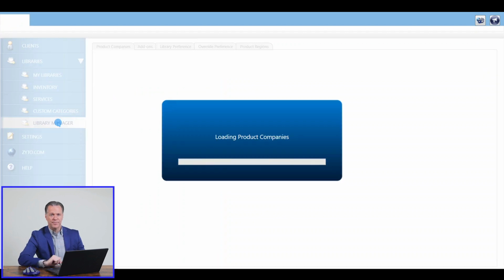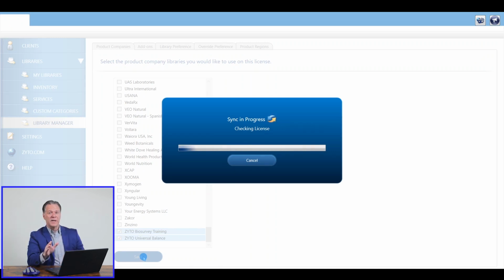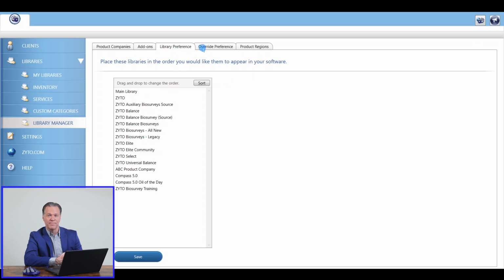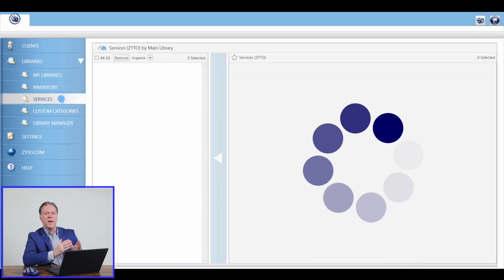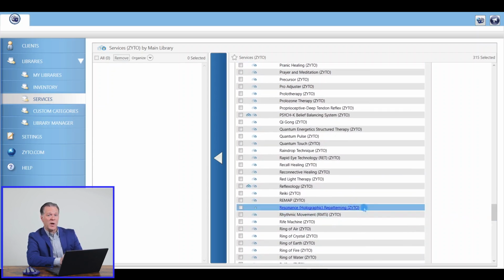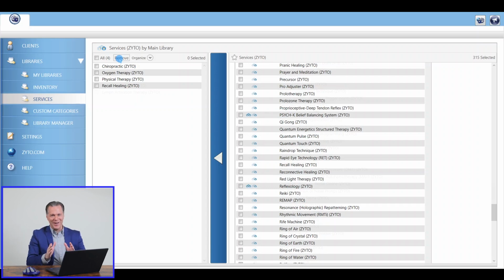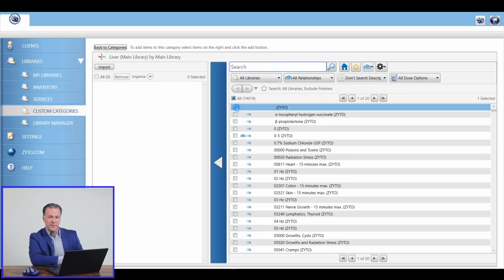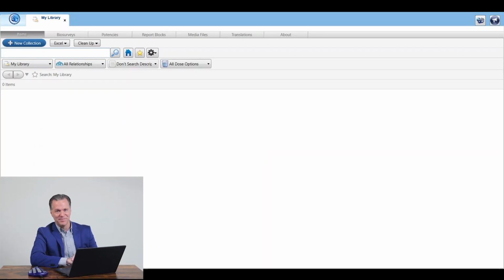ZYTO Managing Inventory- Training Video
The inventory feature in the ZYTO software allows you to create customized lists of products and services for scanning. This is an important feature in the ZYTO software that you'll want to make sure to set up correctly before running any scans.